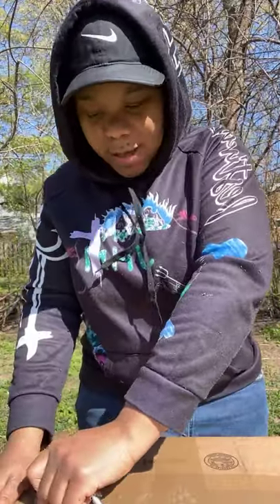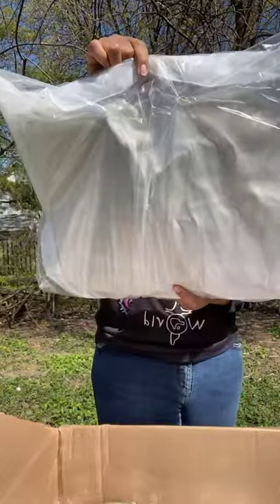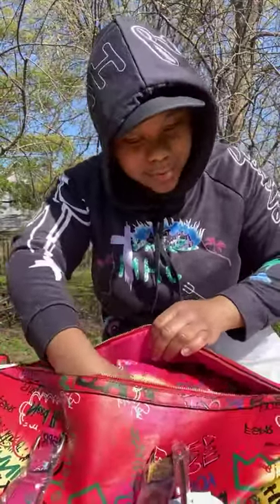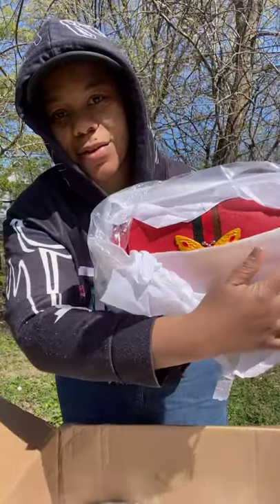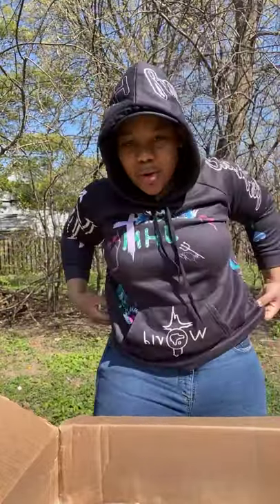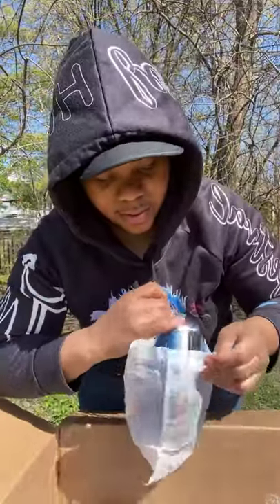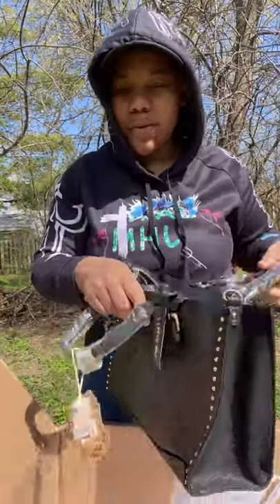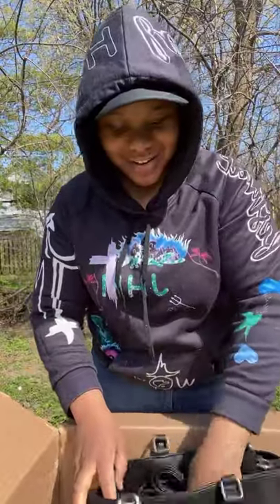Wholesale Review of a United States Purse/Bag Vendor (1)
Doing a live review of a legitimate bag vendor. Came in 6 years.😂😂😂Edit: 6 DAYS

Pssst. want to know a secret?